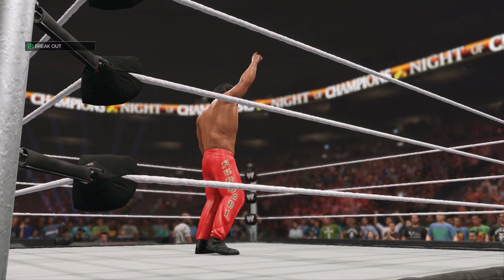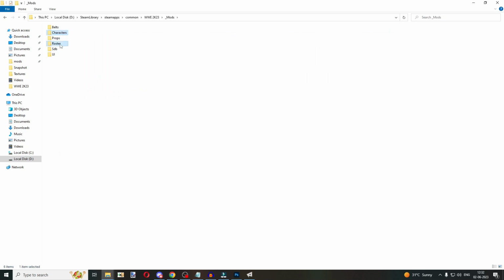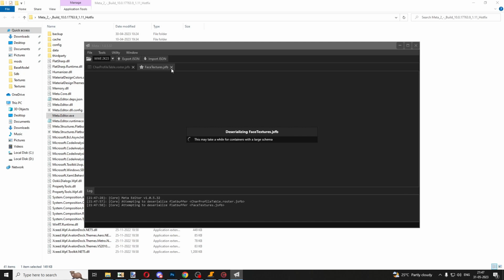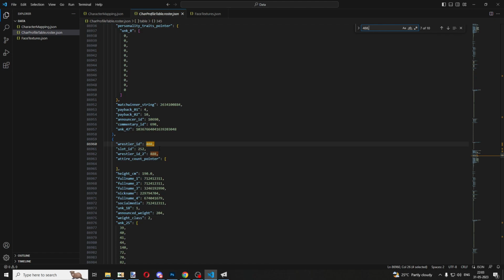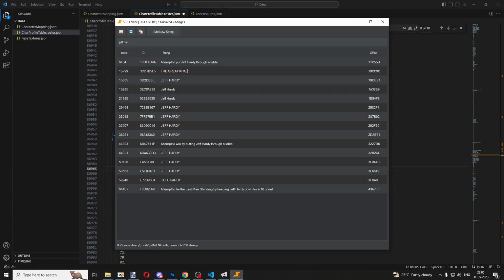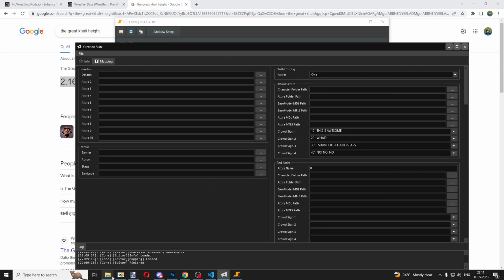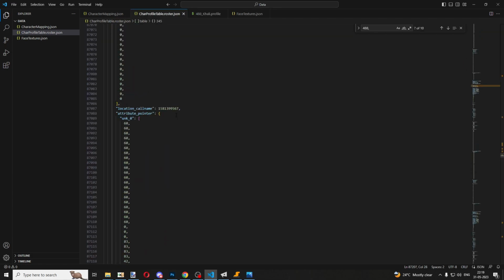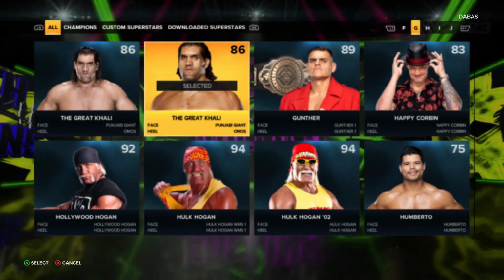Step By Step Adding Extra Superstars And Slots In WWE 2K23